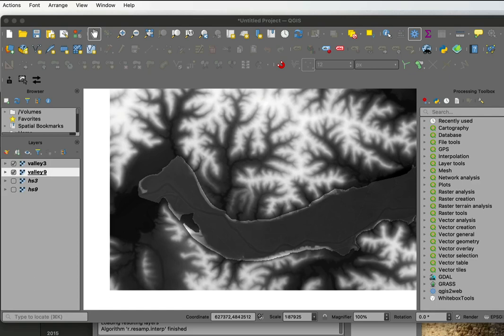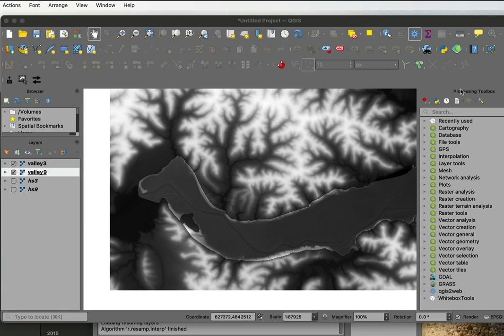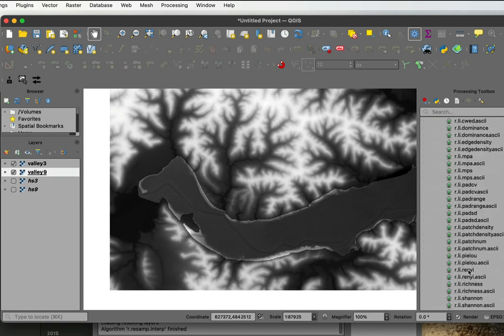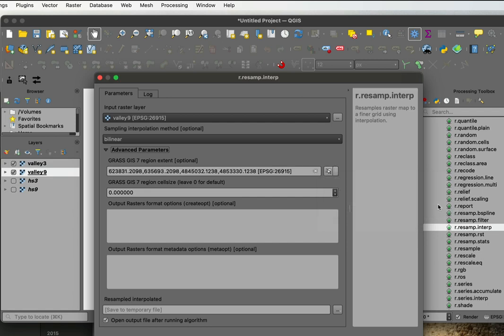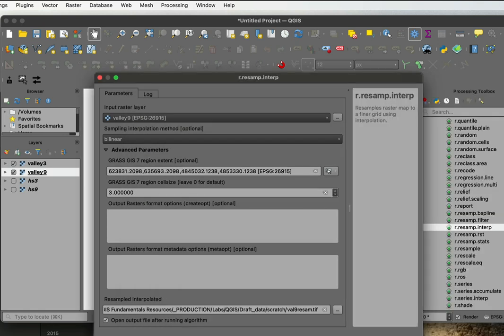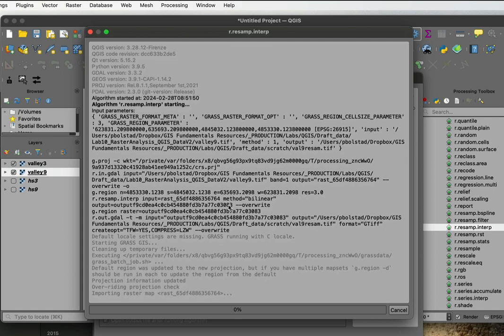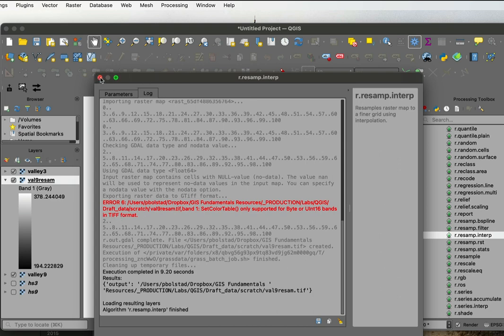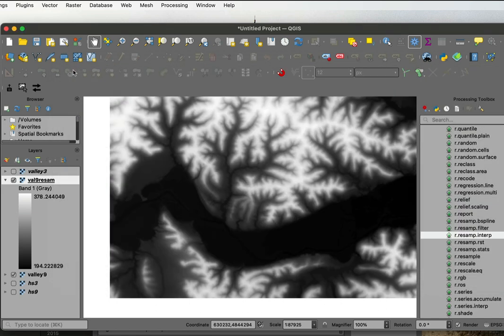QGIS GrassResamp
Resampling a raster to a finer resolution using the GRASS tools in QGIS 3.28

Part of a companion lab set for the Book GIS Fundamentals, 7th edition, by Bolstad and Manson, 2022